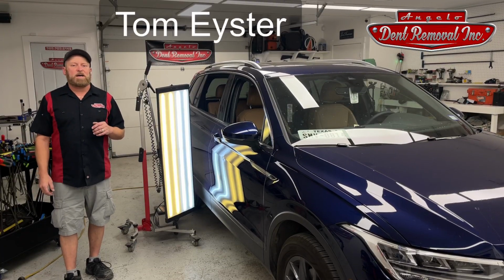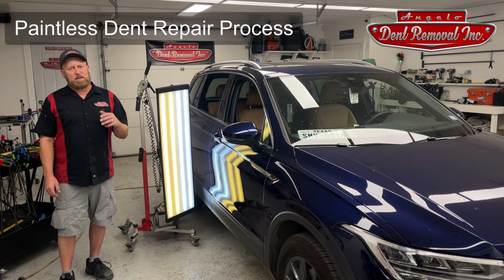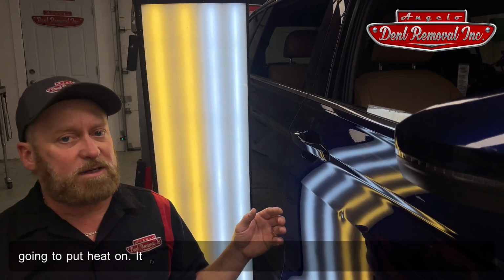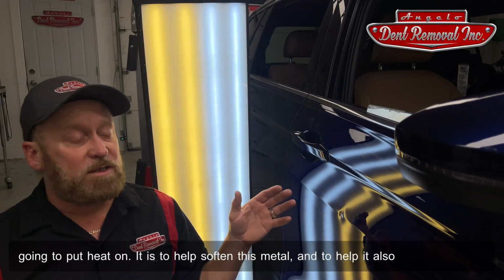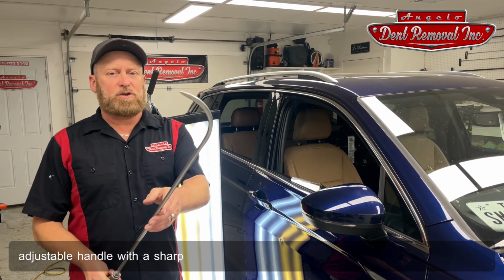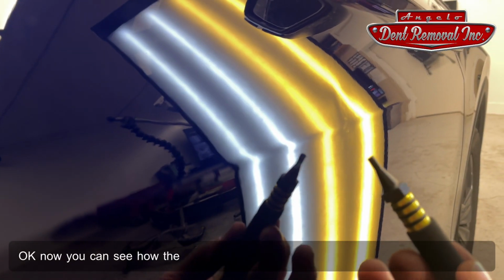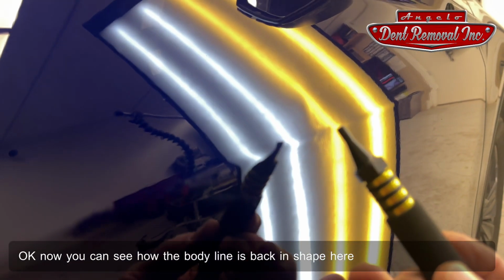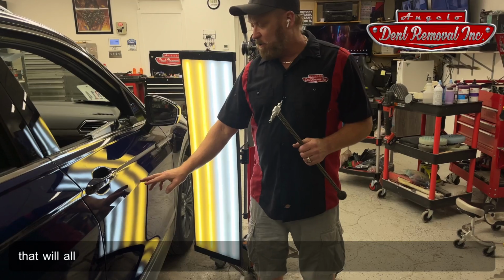Dent Repair San Angelo Tx Watch How I Remove A Dent At Angelo Dent Removal, Sharp Dent Removed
Dent Repair In San Angelo Tx

Remove Dents and Dings Hail Damage and in some cases Large Dents and Creases.
Take advantage to save your original factory finish using Paintless Dent Repair process.We use Special made Tools to work Behind the Damaged Area. If this process is done Correctly there will be no trace you ever had Damage. Stop by today at 2315 Sherwood Way San Angelo TX or give us a call to schedule a free consultation to see if your car is a candidate for Paintless Dent Repair.
1